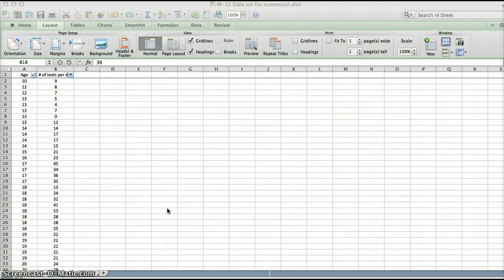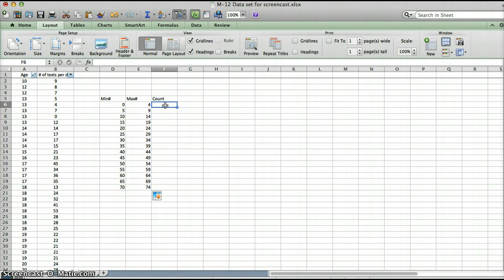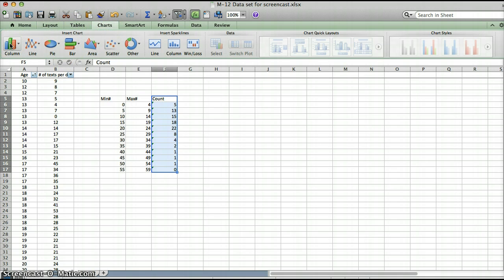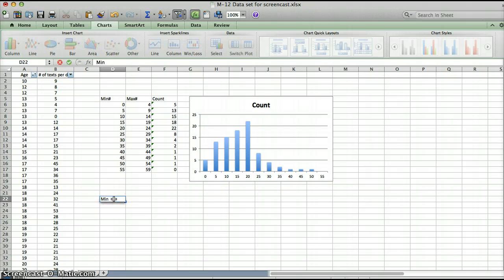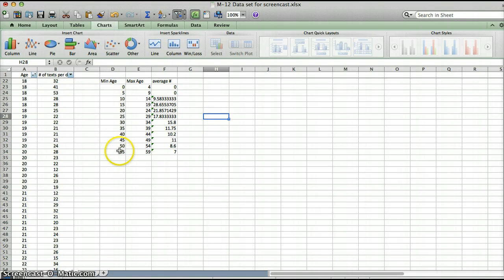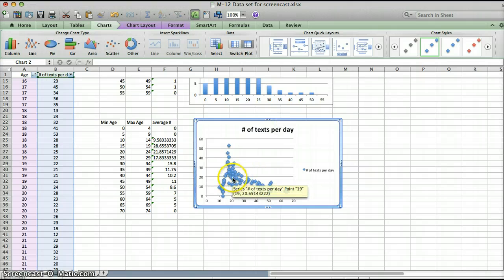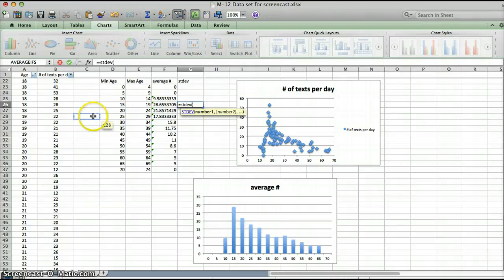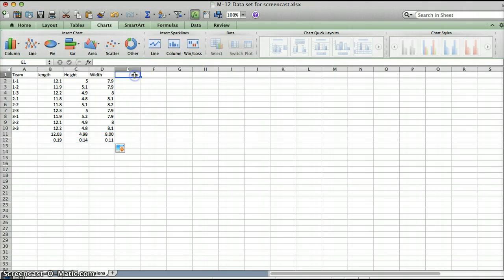TLED 530 Module 12